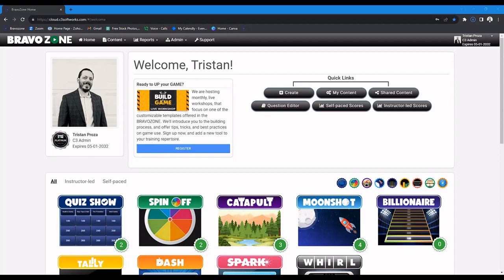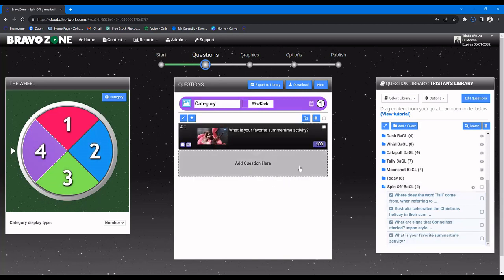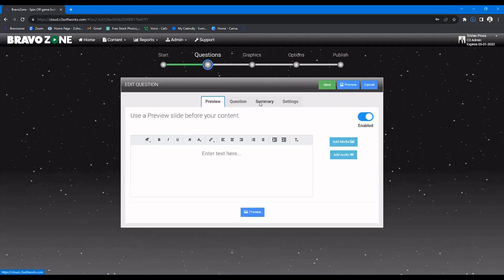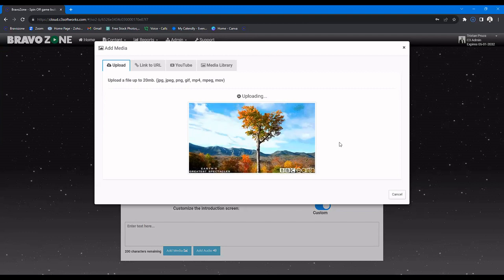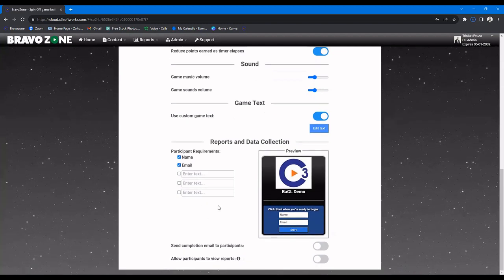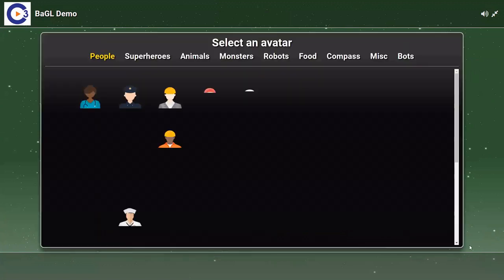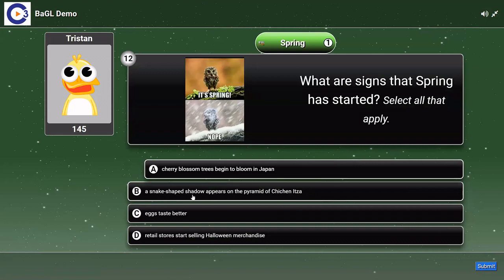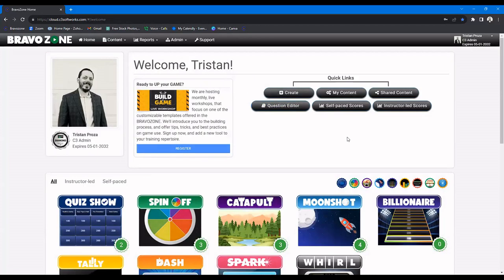Build-a-Game LIVE Workshop (SPIN OFF)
Have you recently joined the BRAVOZONE family? Or, are you considering using gamification but feel a little skeptical about what it all entails? We have you covered!

We are hosting bi-monthly, live workshops that will demonstrate the ease of use of the building process in our one-stop platform for engagement. Each month will focus on one of the customizable templates that we offer in the BRAVOZONE, and will also include some tips, tricks, and best practices on how to gamify your content for success. This month we are focusing on our brand new template, DASH, which provides fast-paced fun for serious learning.

During the workshop you will:

• See a live demo of the builders and the creation process
• Come with questions and get some answers
• Get introduced to some fresh ideas or a new product
• Play a game together that you helped build

This will be an interactive session, so bring your questions and get ready to play! Participation is not required, though, so if you’d rather learn by observing, that’s cool, too!